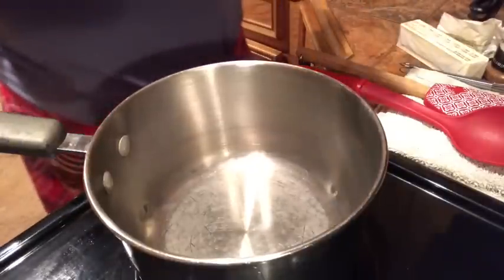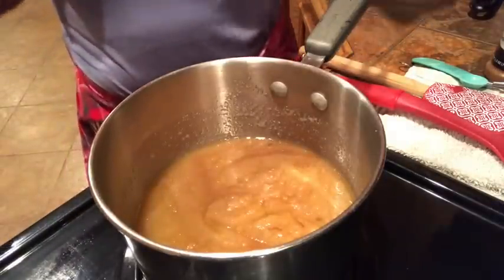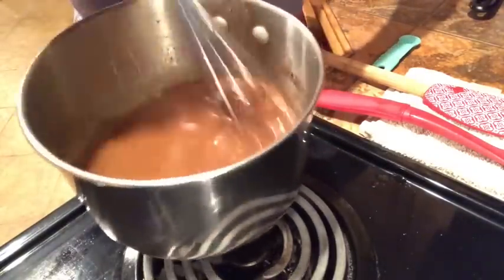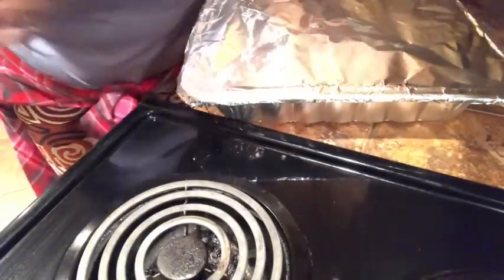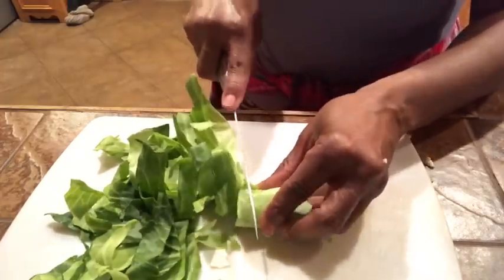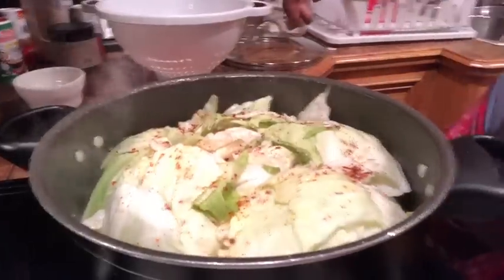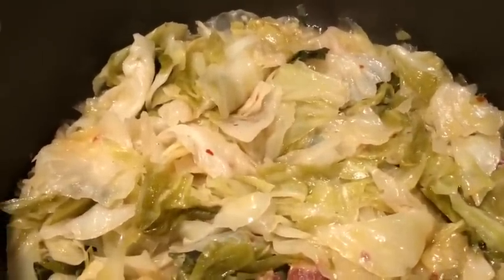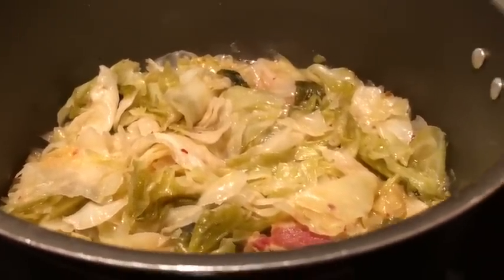BAKED CANDIED SWEET POTATOES | MY DAD’S SMOTHERED CABBAGE | Don’t Slap 👋 Me Y’all | GCG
3 large potatoes, 3/4c granulated sugar, 1/4c brown sugar, pinch of salt, 1tsp nutmeg, 1/2tsp ground cinnamon, pinch of cloves, pinch of ginger, splash of lemon juice, and 1 1/2stick of butter...

Cabbage: 1 large head , to pot 1/2c water , add chopped cabbage, 1/4 tsp red pepper flakes ( or more if like), 2 tsp vinegar ( white or cider), pinch of sugar, 1-2 tsp salt, 1/4 c rendered fat or cooking oil ( or 1/2 stick of butter)
Thank all of you guys for your support 💜❤️
Note: salt pork was used in this video, but you also can boil smoked meat or just bacon...